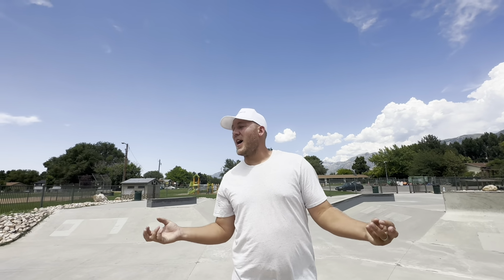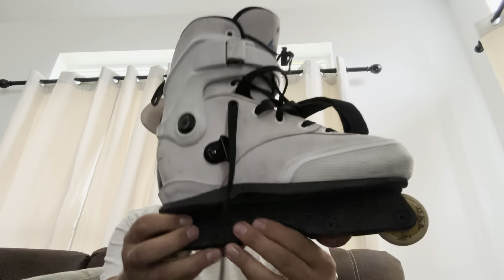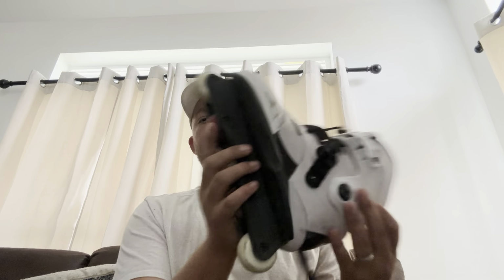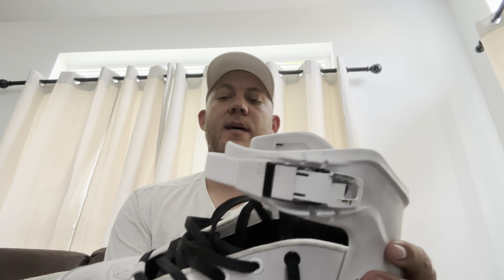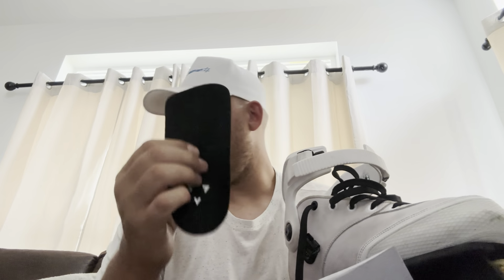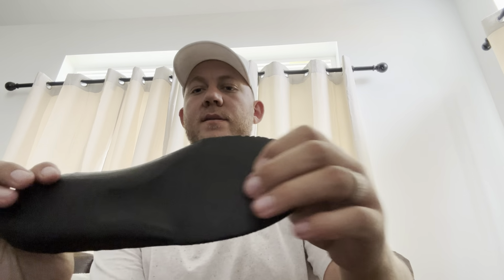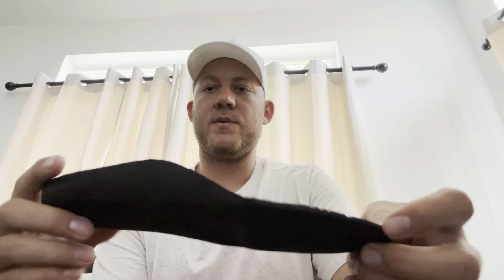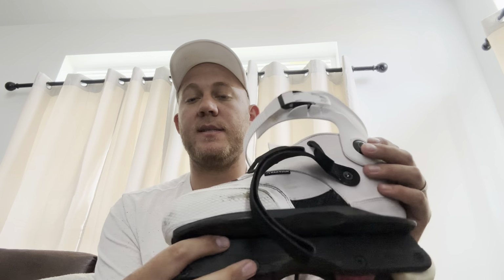Faction tactical v1 midnight white Review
Thoughts on the @factionskatecompany4016  midnight white skate.